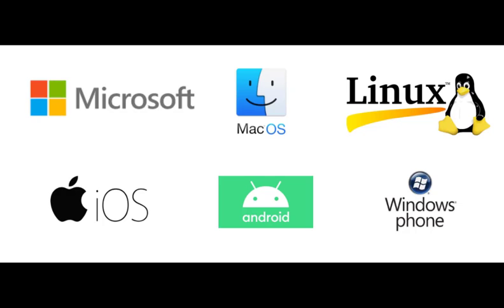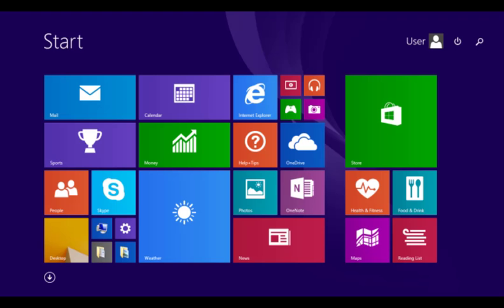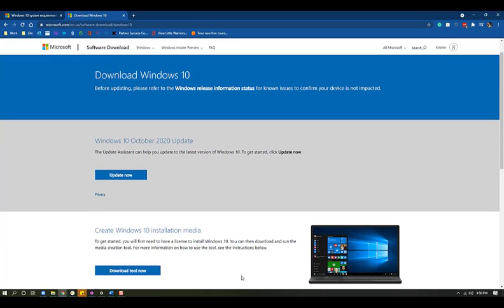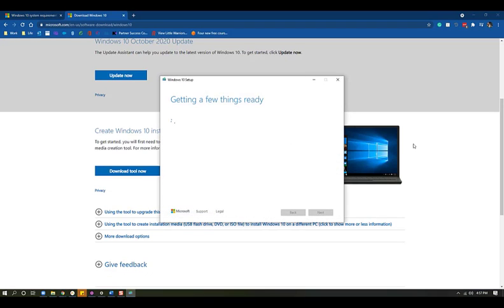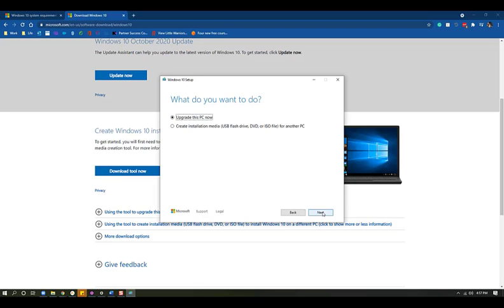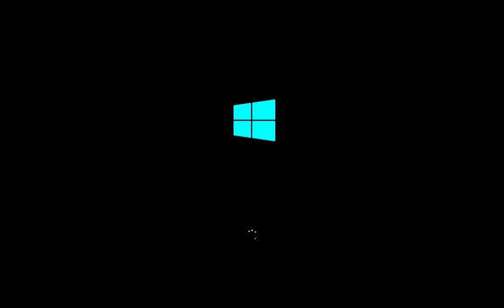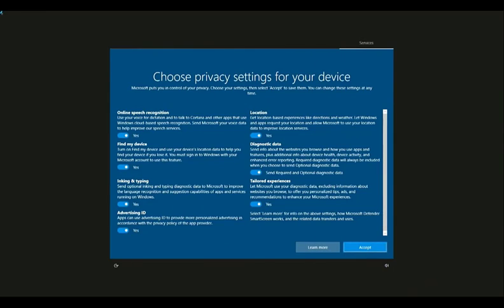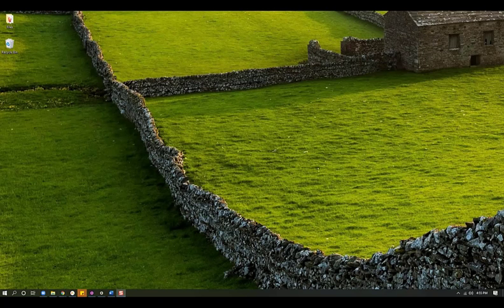Upgrade Windows for Free!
Here we show you how to upgrade your Windows operating system for free. Even though this video was done with Windows 10 it does apply for Windows 11 as well.

If you would like to read more tips, check out our blog posts

Note: All information provided by A Better Tech, LLC is of a general nature and is furnished only for educational/entertainment purposes only. No information is to be taken as technical or other repair advice pertaining to any individual specific computer or technology problem. You agree that use of this information is at your own risk and hold A Better Tech, LLC harmless from any and all losses, liabilities, injuries or damages resulting from any and all claims.